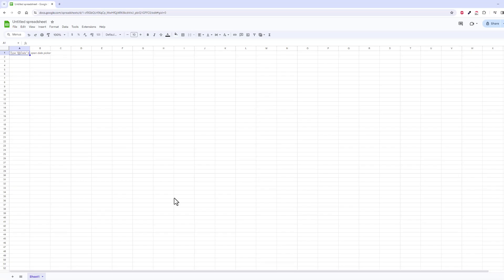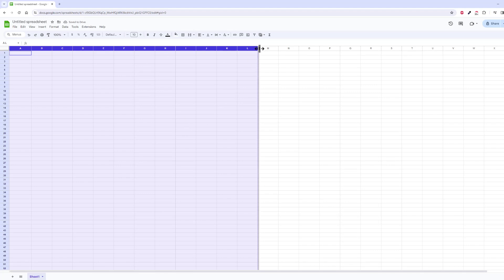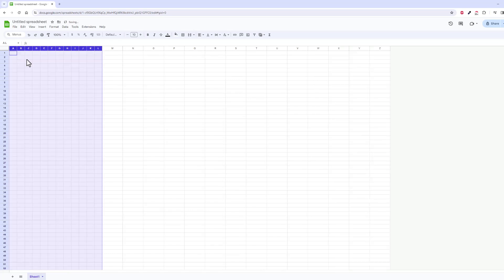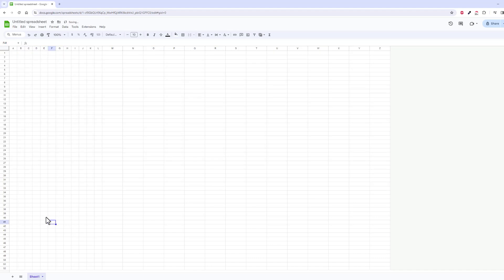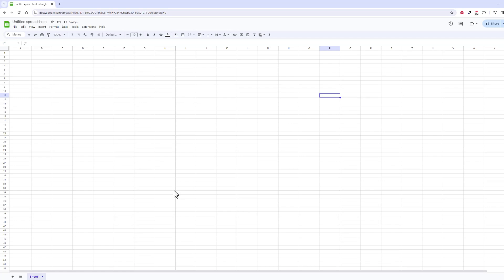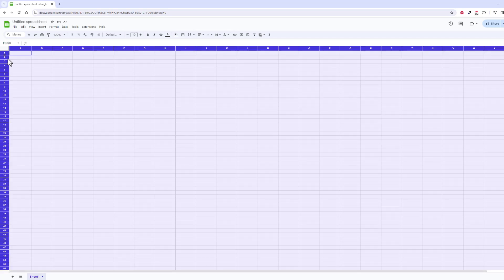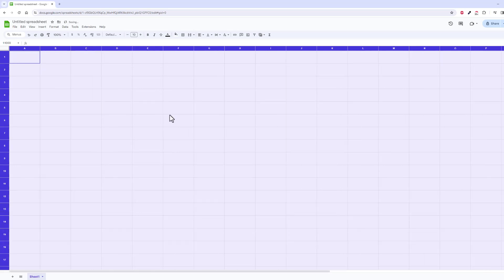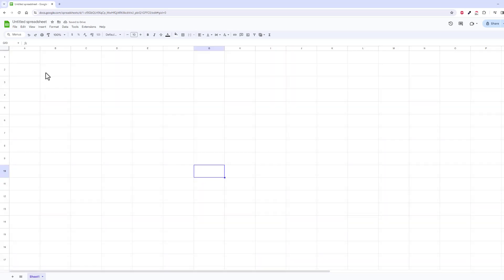How to Change Multiple Cell Heights and Widths in Google Sheets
A quick tutorial on how to change the multiple cells or all of the cells in Google Sheets